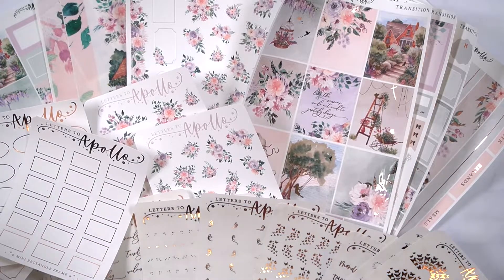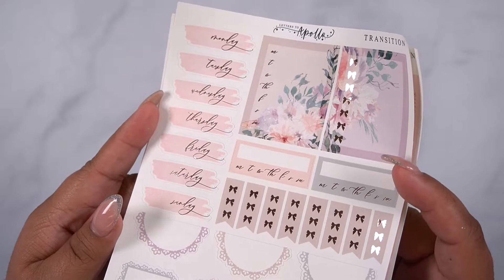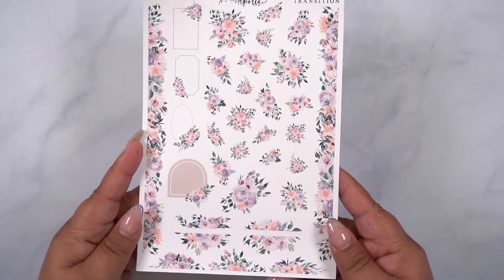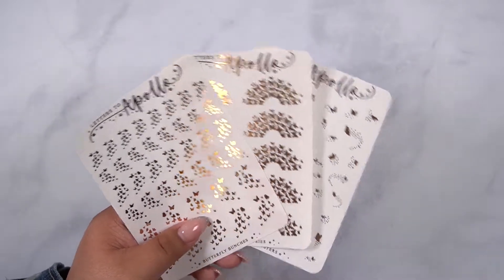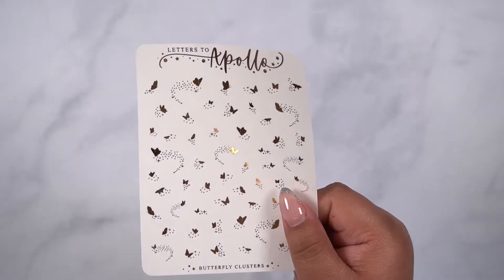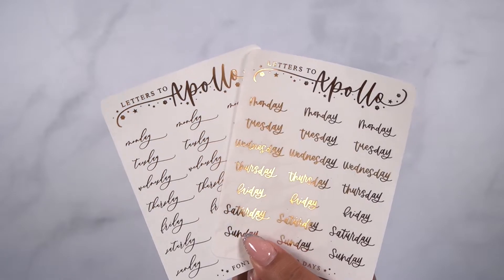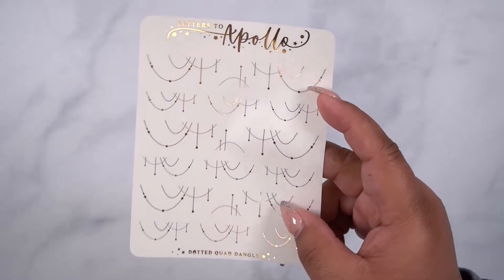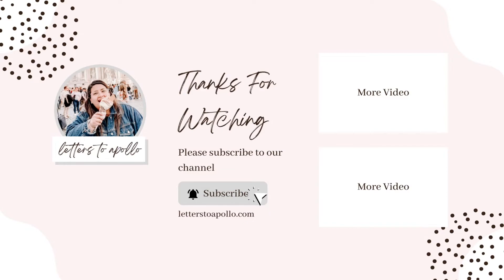6.17.2022 | New Releases